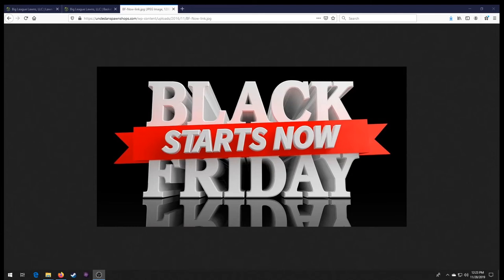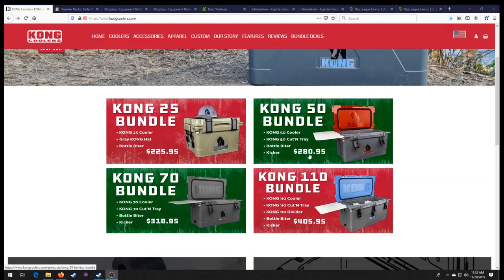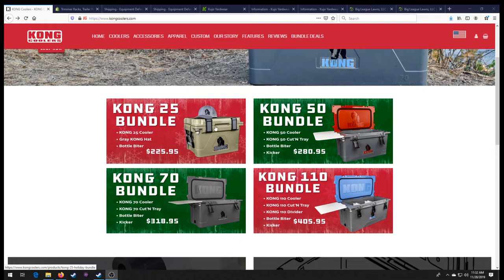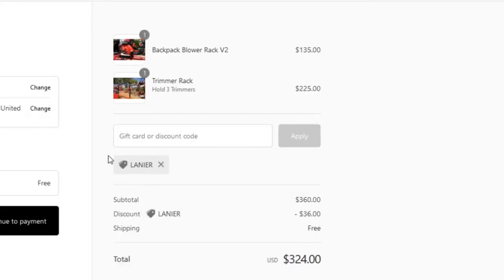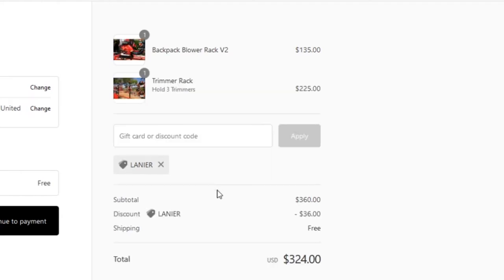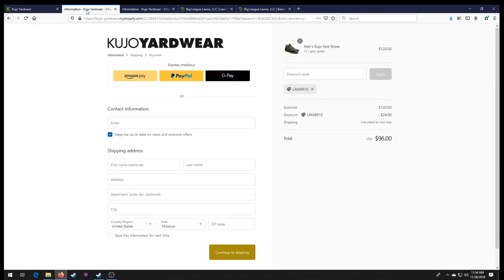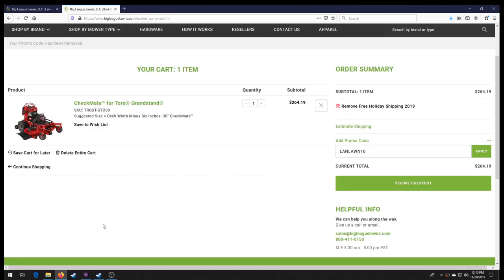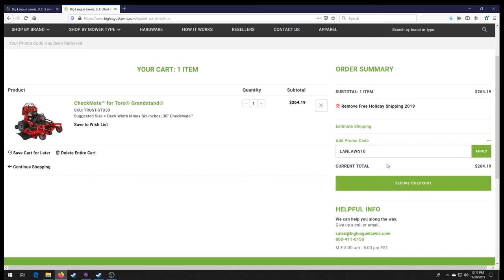Huge Savings Starts Now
Here are some of the great Black Friday deals going on right now from Equipment Defender, Kujo yardwear, big league lawns stripe kit and long coolers.

►Editing Programs

2018 Toro Z Master 3000 Series 60"
2017 Toro Grandstand 48"
2017 Toro Timemaster 30"
2016 Toro Personal Pace 22"
ECHO PB-8010T
2 ECHO PB-770T
ECHO SRM-2620
ECHO SRM-2620T
ECHO SRM-280T
ECHO SRM-3020T
ECHO PAS-280
ECHO ES-250
ECHO PB-2520
ECHO PE-225
ECHO PE-266S
ECHO HC-152
ECHO CS-590
2018 Load Trail 7x16 Trailer